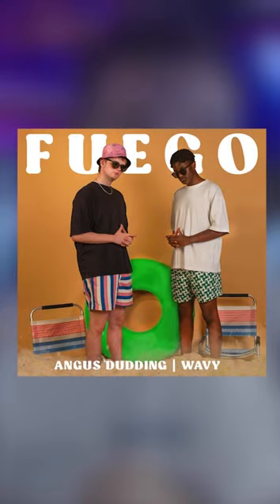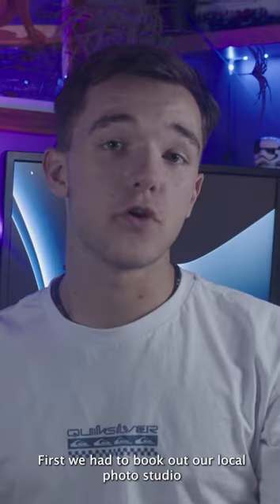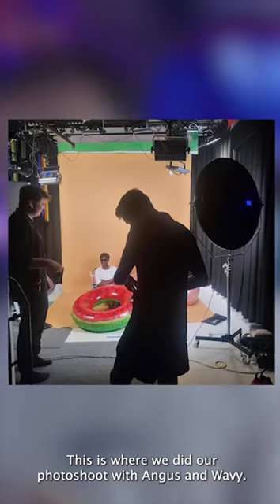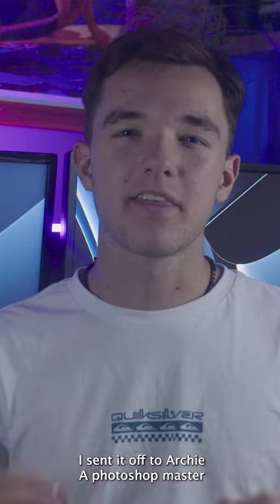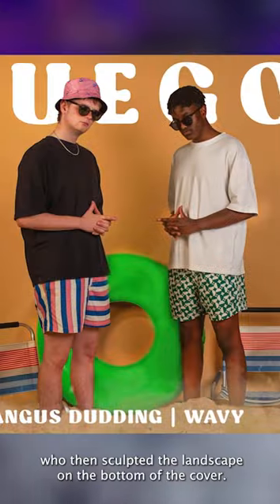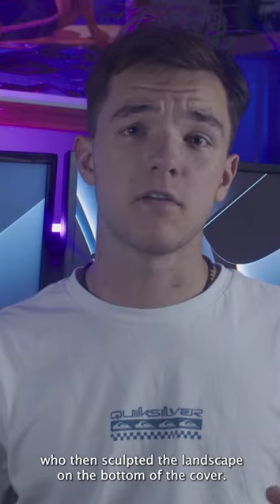MAKING OF THE FUEGO COVER ART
How the Fuego Cover Art Was Made for Angus Dudding & Wavy